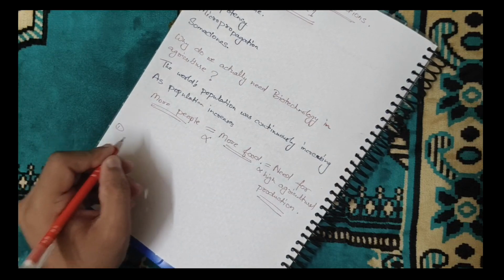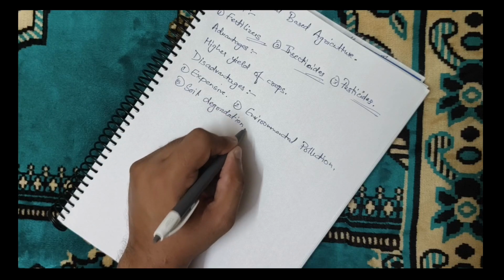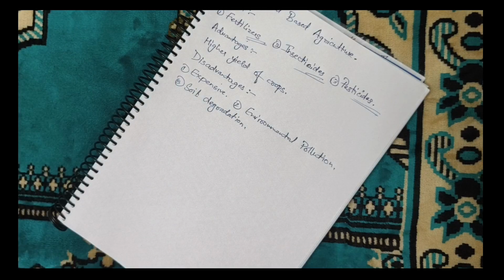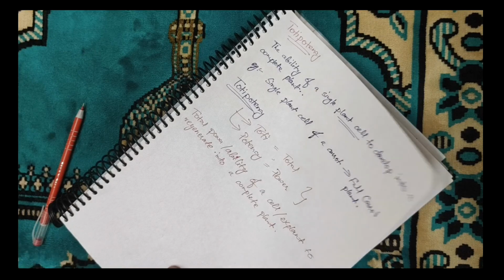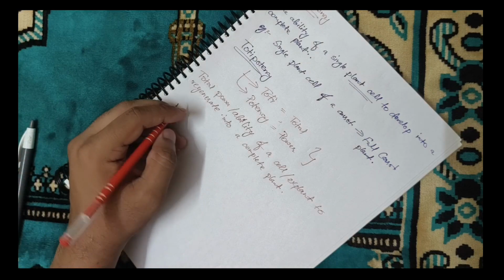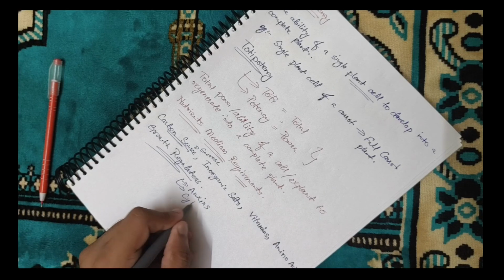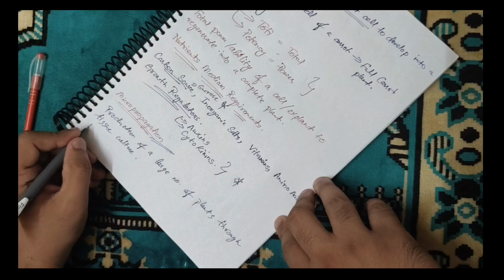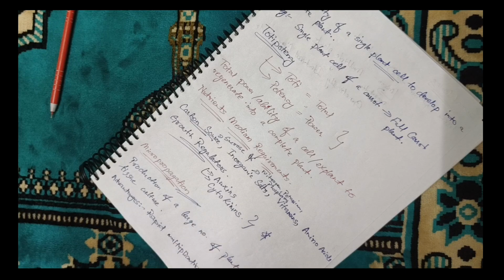Biotechnology and Its Applications Part 1 | Class 12 Biology | NCERT Biology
📚 Biotechnology and Its Applications – Part 1 | Class 12 Biology

In this video, we begin the chapter Biotechnology and Its Applications for Class 12 Biology. This video is useful for students preparing for CBSE Board Exams, NEET, and other competitive examinations.

📌 Topics covered:
• Biotechnology and its applications
• Important concepts from NCERT

🎯 Best for:
✅ Class 12 Biology
✅ CBSE Biology
✅ NCERT Biology